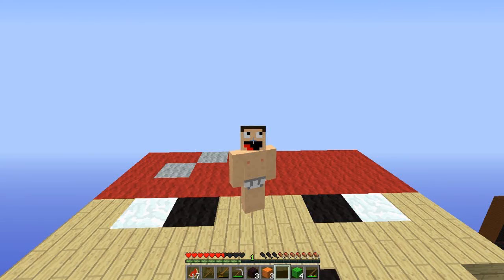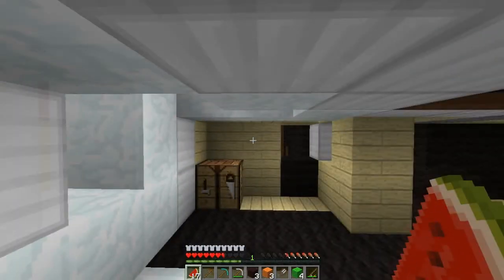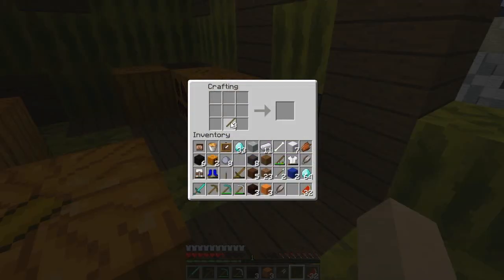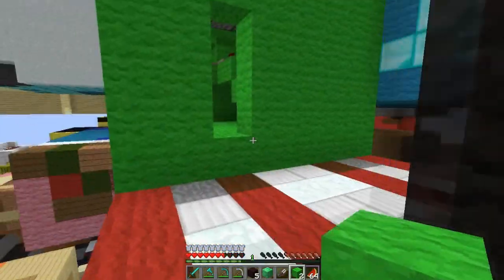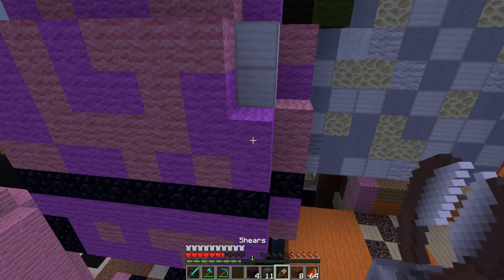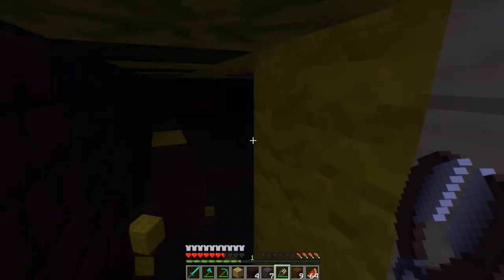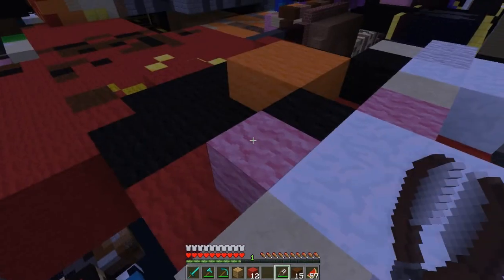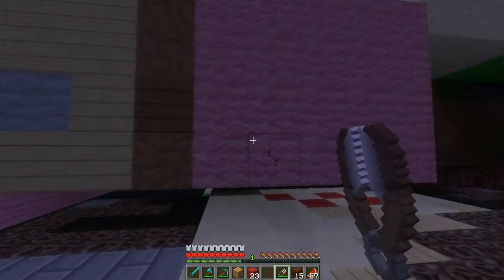Minecraft Pile of Bodies #2 - Finding Home